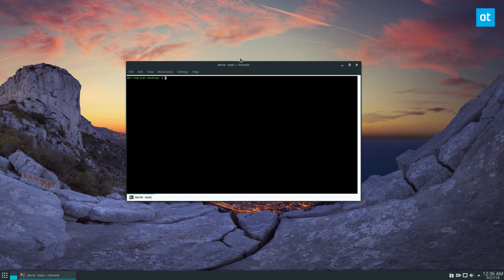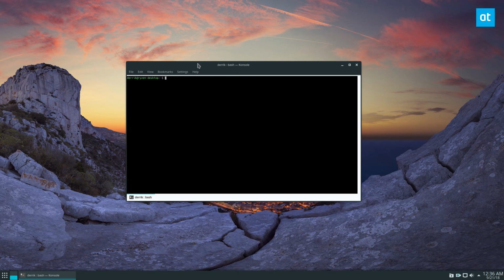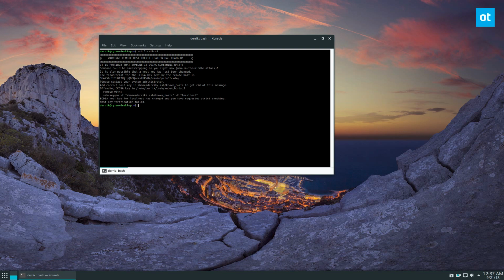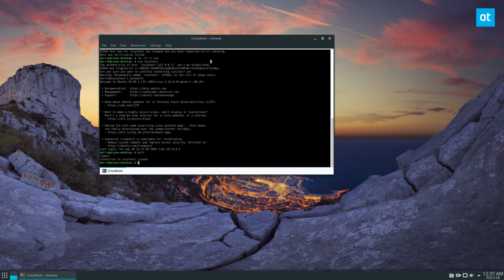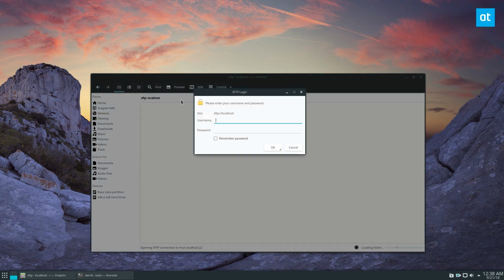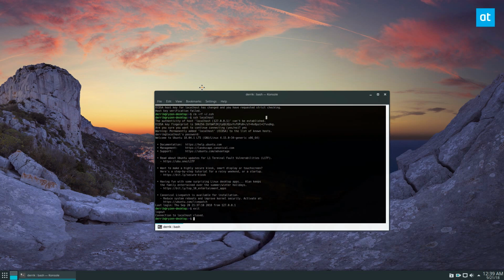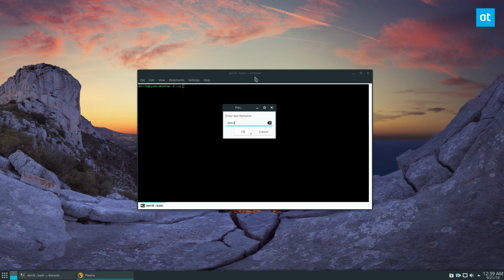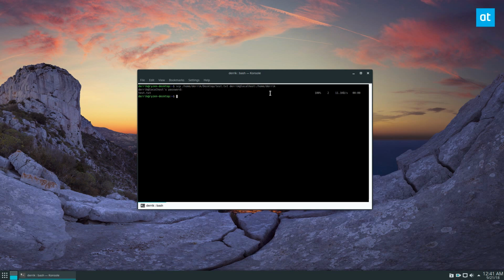Using Secure Shell: How to Install SSH on Linux & Useful Commands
New to Linux? Not sure what SSH is, or what you can even do with it? In this article, we’re going to explain how you can set up and use SSH on Linux. We’ll go over how it works, and some useful things you can do with it. Let’s get started!